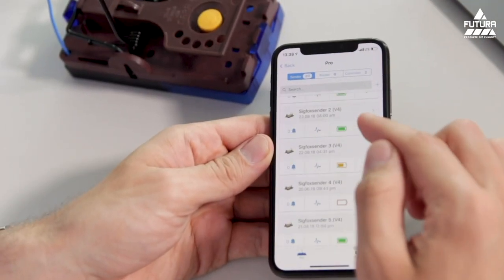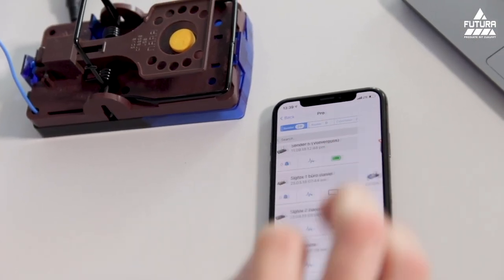How to set up eMitter Outdoor Direct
The eMitter Outdoor Direct is a simple method of getting permanent monitoring and surveillance of your traps. It precisely tells you if the trap is set, whether it caught something or not and it will even alert you,  if there are just rodents running over the traps.
The data is send straight through its own sim-card and goes directly to the smartphone app, so no extensive infrastructure is needed.

🎙️ Futura Germany Podcast

Or on every other platform: @Futura Germany Podcast